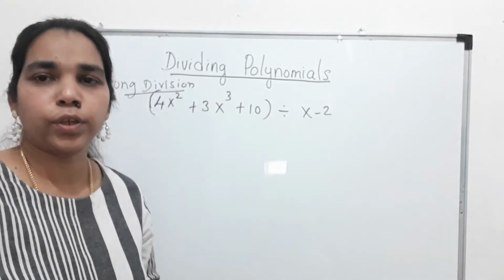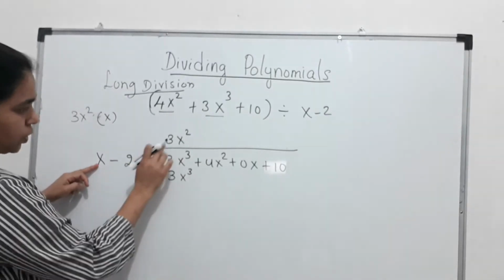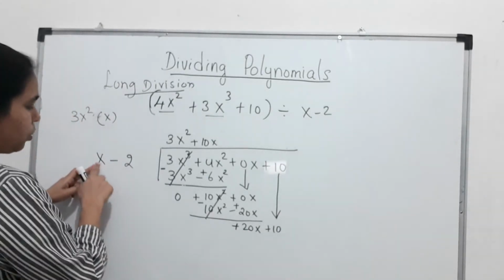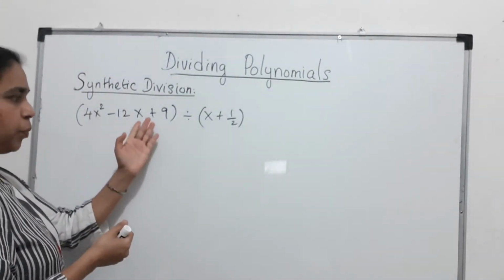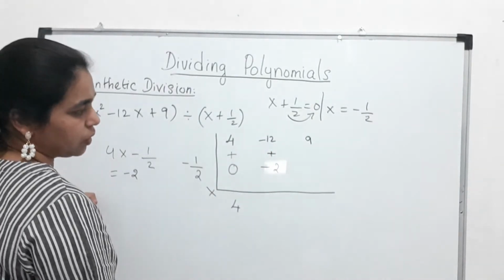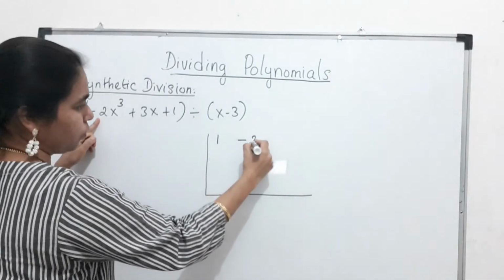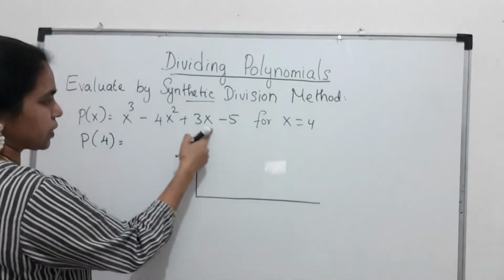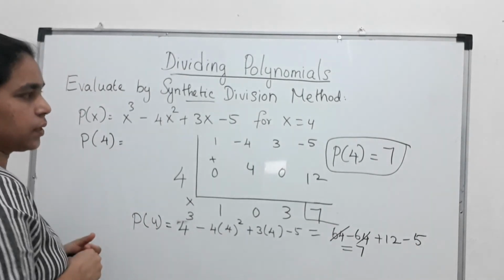Dividing Polynomials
This video teaches you how to divide the polynomials by using Long Division method and Synthetic method.